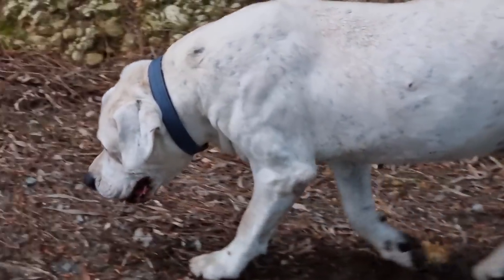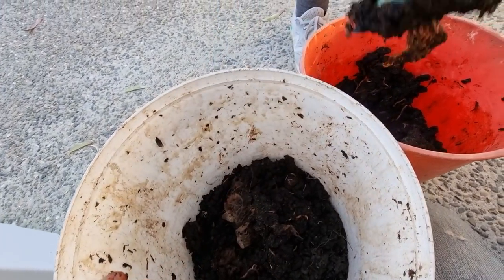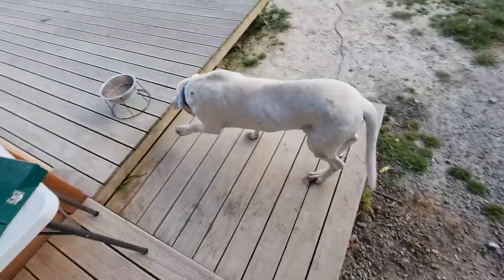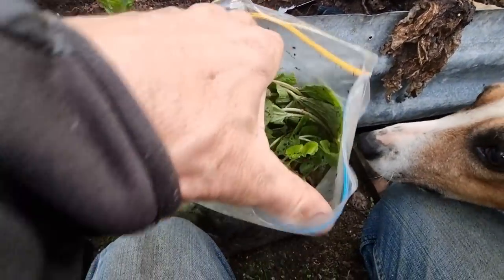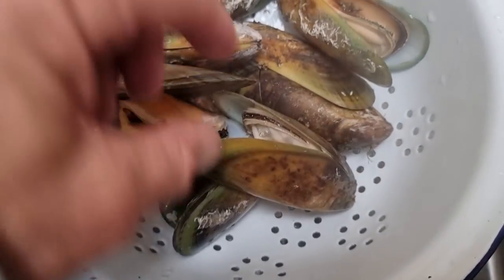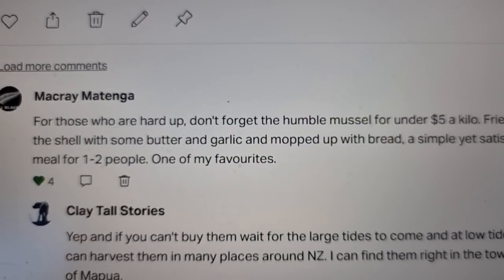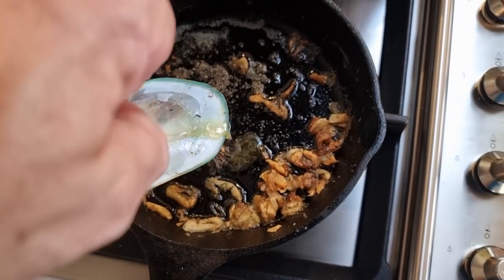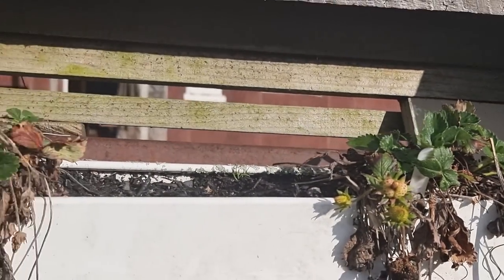Born, Way Down In The Country ~ Clay Tall Stories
Making a 2-course meal for under $5. Making a worm farm from an old bath. Making Music with Papa Joe. Going to the dentist...See a young fella hook into a nice fish. Catching up with Arb as he secures the roof on Papa Joe's hut. Wasabi arrives in the Post from No 1 GB Stu Dreave. Dogs, Ducks, Chickens, and more at the new old farmhouse.  If you enjoyed this video and would like to see more you can contribute a little to my work and watch extra content and all early releases first here on my Patreon plus exclusive videos
Link tree. Clays Shop. Good Bastards Club Clays Music